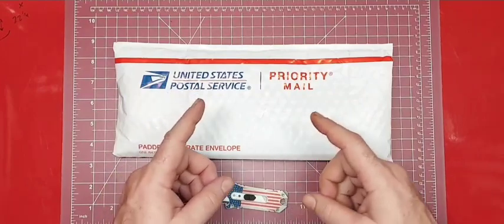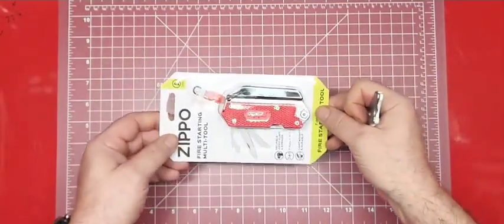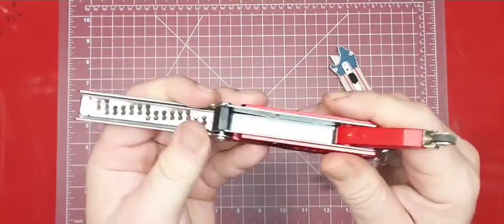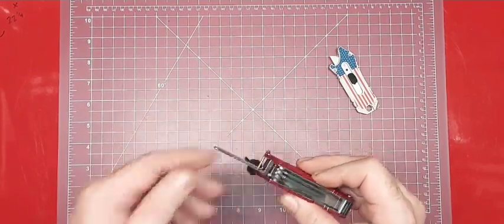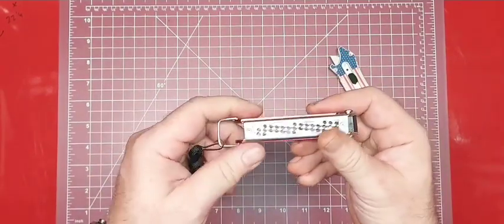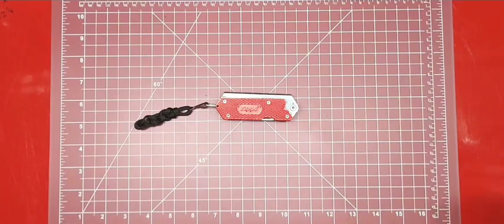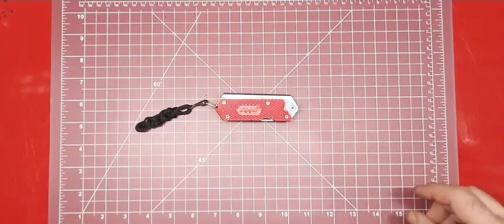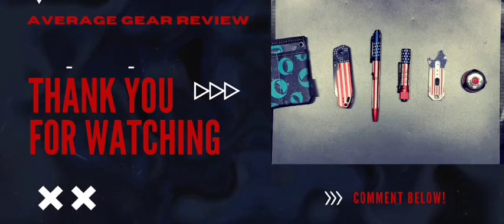Unboxing the Zippo Fire Starting Multi-tool: Is it Worth the Hype?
This is an unboxing and first impressions video on the Zippo fire-starting multi-tool. A seven-in-one,  fire-starting multi-tool that presents itself as an all-in-one solution.